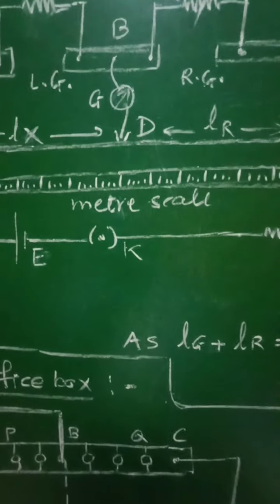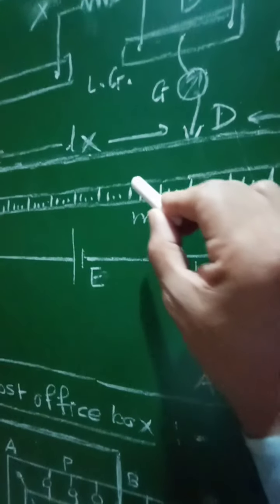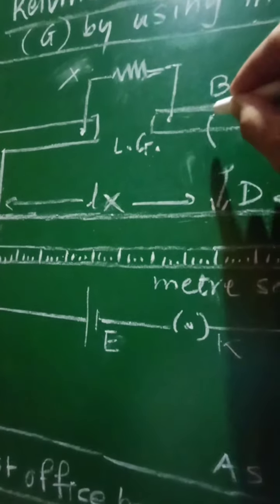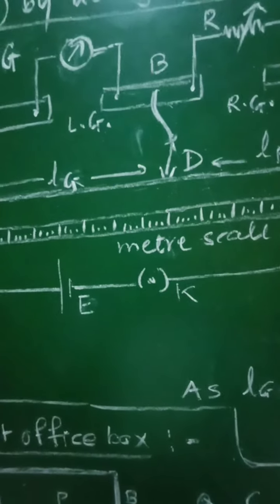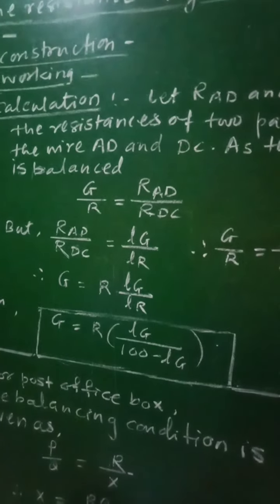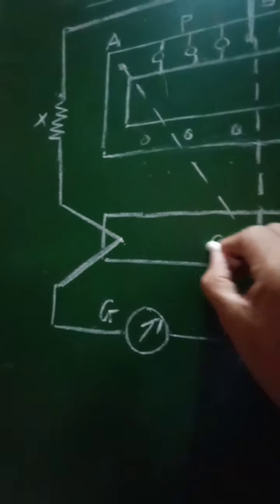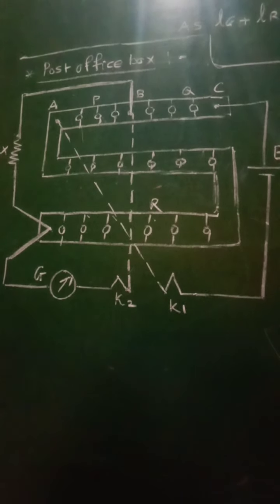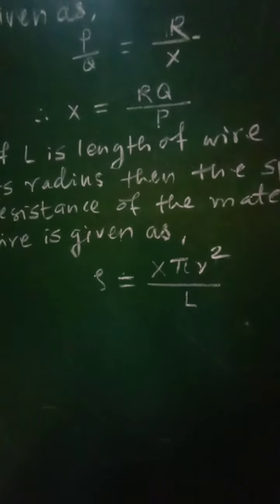12th. Current electricity--source of errors ,Kelvins method, ,p o box.